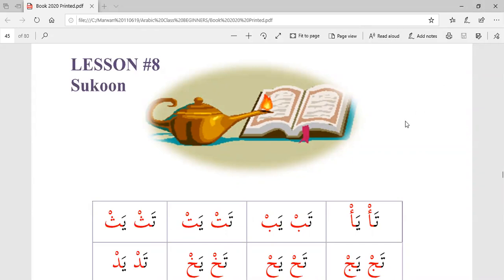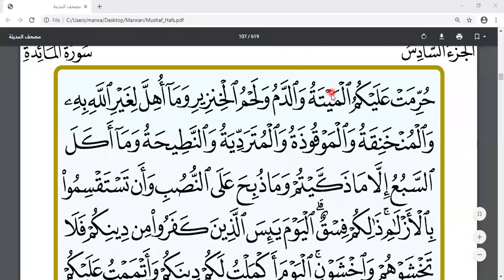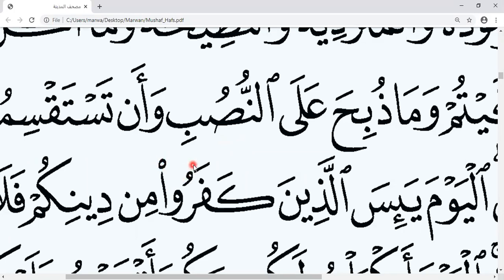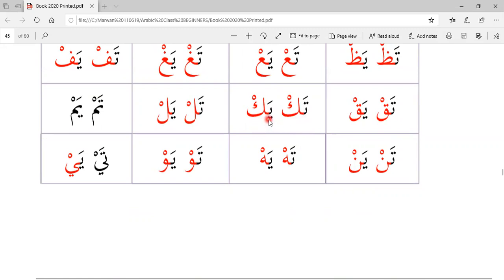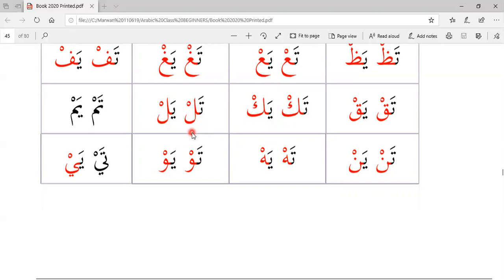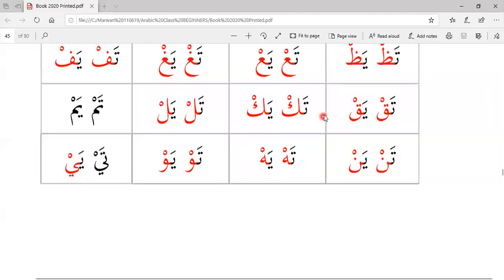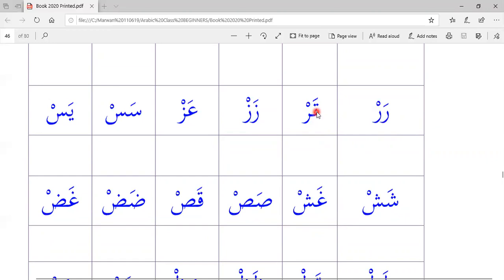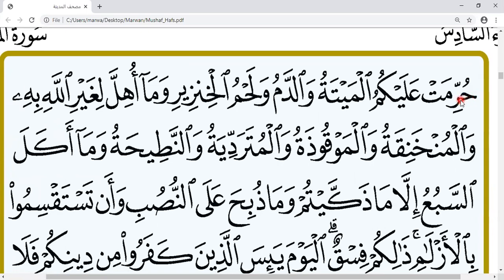Reading Quran 18/31 - Sukoon (1)